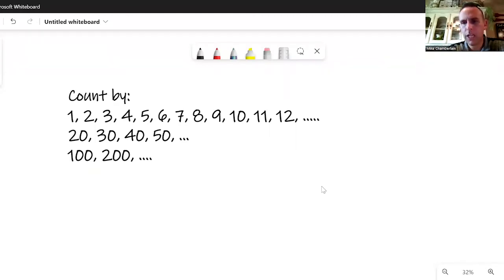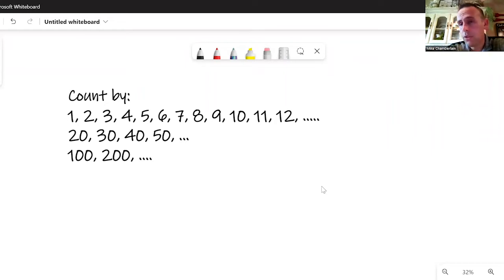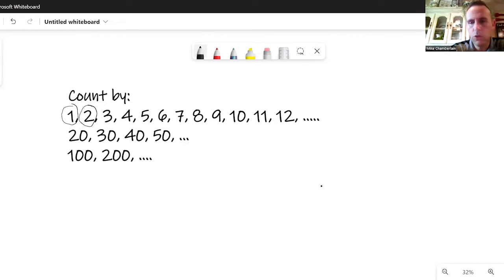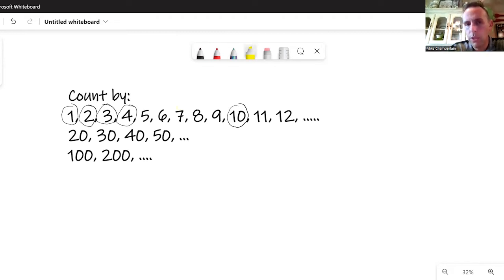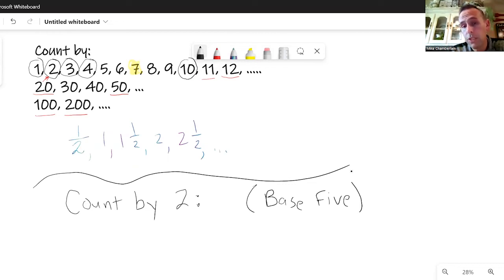The Challenge of Counting